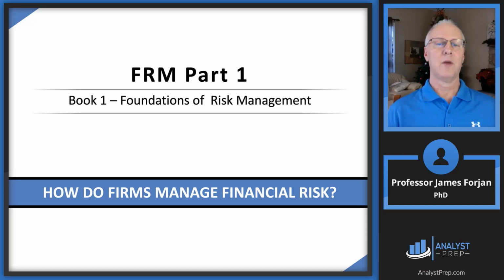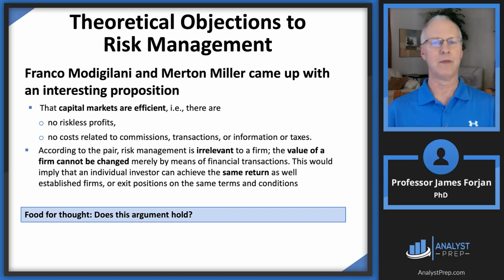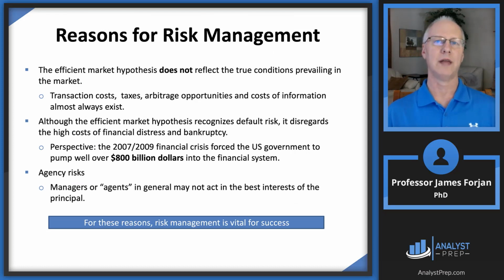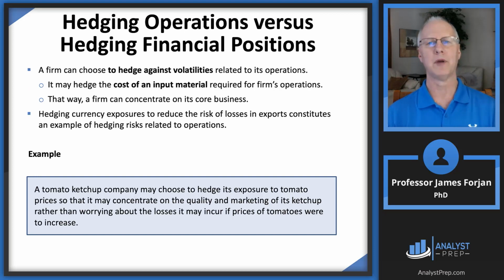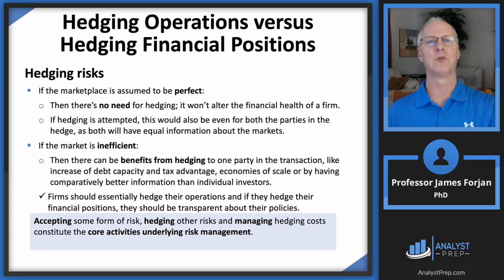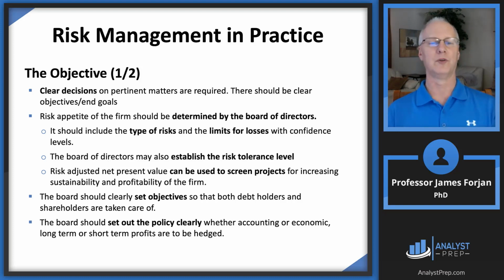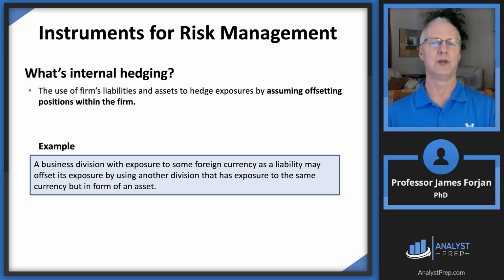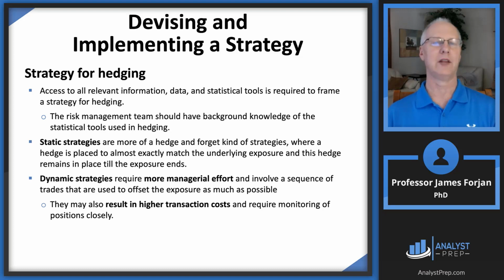How Do Firms Manage Financial Risk? (FRM Part 1 2025 – Book 1 – Chapter 2)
After completing this reading you should be able to:
 - Compare different strategies a firm can use to manage its risk exposures and explain situations in which a firm would want to use each strategy.
 - Explain the relationship between risk appetite and a firm’s risk management decisions.
 - Evaluate some advantages and disadvantages of hedging risk exposures and explain challenges that can arise when implementing a hedging strategy.
 - Apply appropriate methods to hedge operational and financial risks, including pricing, foreign currency
and interest rate risk.
 - Assess the impact of risk management tools and instruments, including risk limits and derivatives.

0:00 Introduction
0:14 Learning Objectives
1:13 Theoretical Objections to Risk Management
7:32 Reasons for Risk Management
11:48 Hedging Operations versus Hedging Financial Positions
15:58 Risk Management in Practice
21:06 Mapping the Risks
22:17 Instruments for Risk Management
25:53 Devising and Implementing a Strategy
29:12 Performance Evaluation
31:05 Book 1 - Foundations of Risk Management